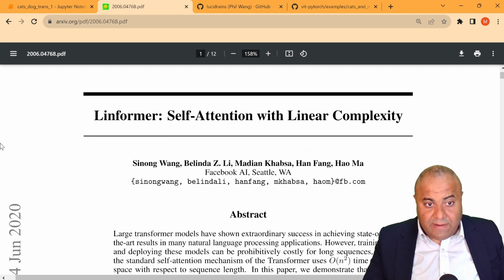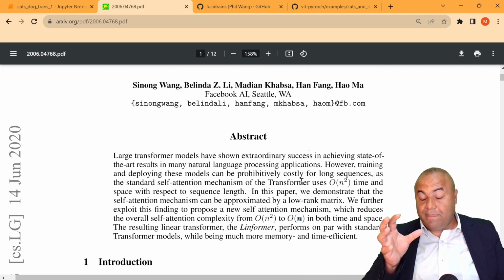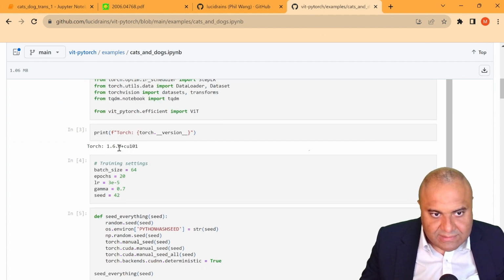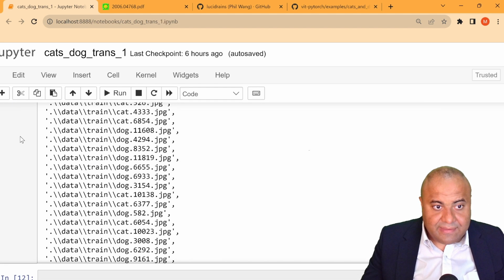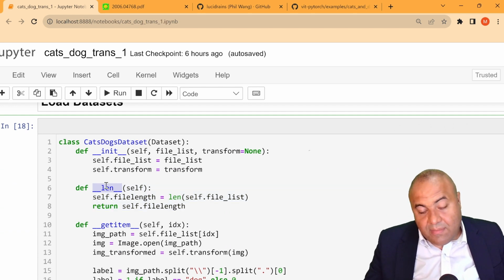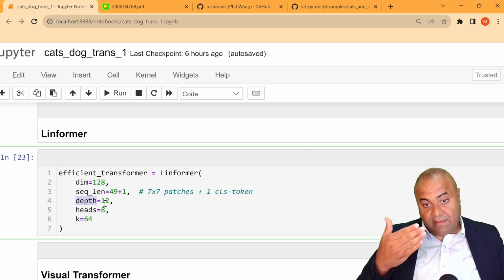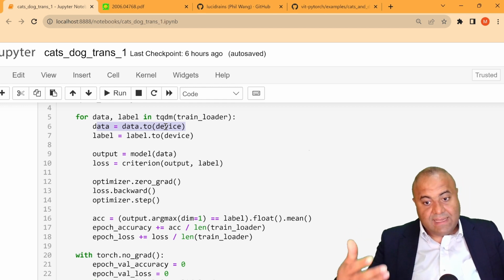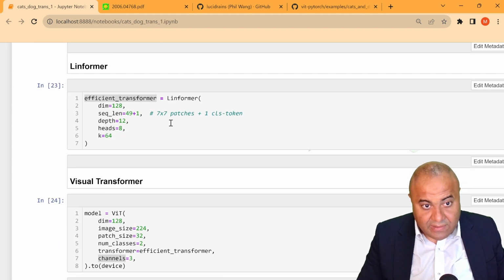Easy Application of Vision Transformer... Linformer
1-"" Machine Learning For Engineering : A-Z ""
2-"" Physics Informed Neural Networks (PINNs) ""
3- "" Simulation By Deep Neural Operator (DeepONets) ""
4-"" Inverse Physics Informed Neural Networks (I-PINNs) ""
5- "" Physics-Nemo [Modulus ] : Advanced Topics ""
6-"" PINNs Using Physics-Nemo [Modulus] ""
7- ""AI Technologies for Solving Ordinary Differential Equations""
8- ""LLMs Engineering : From Using LLMs to Training LLMs""